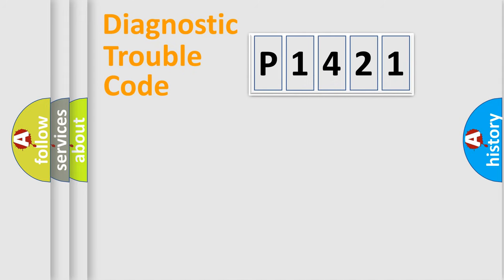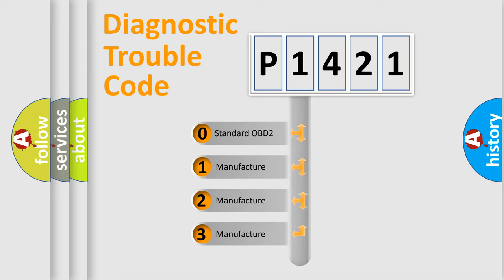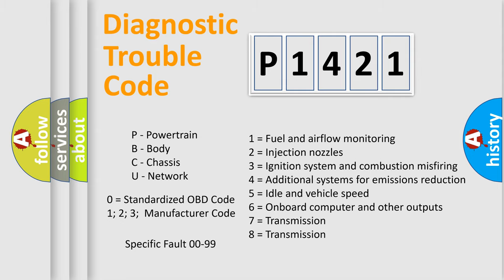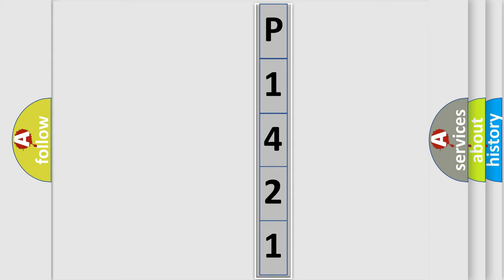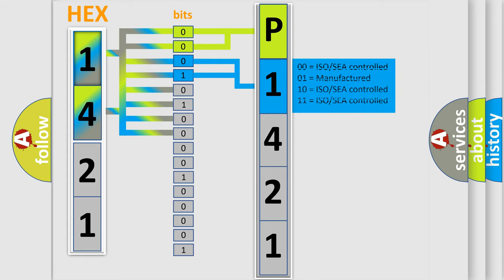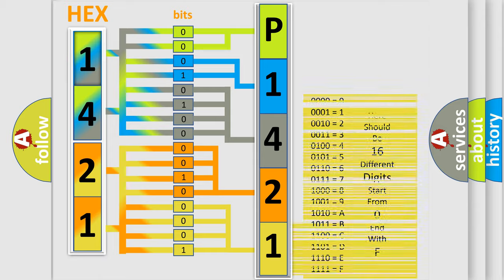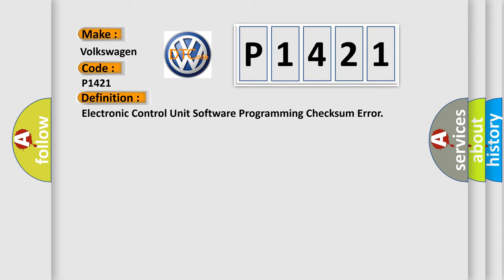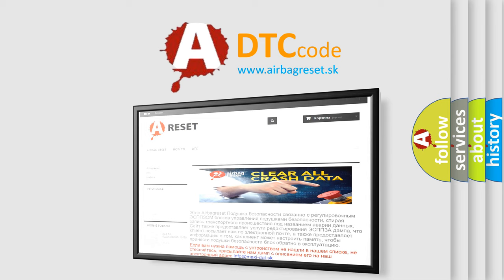DTC Volkswagen P1421 Short Explanation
Contents:
0:21 Basic DTC analysis according to OBD2 protocol standard.
1:48 Insight into programming
2:58 A diagnostically understandable description of the Diagnostic Trouble Code
3:05 Basic error definition

Make:
Volkswagen
Code:
P1421
Definition:
Electronic Control Unit Software Programming Checksum Error
Description: